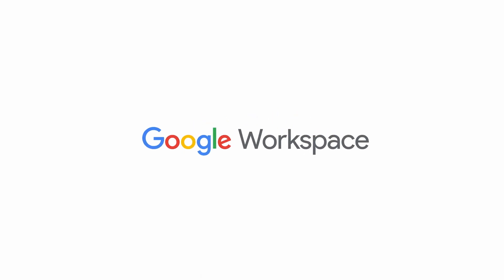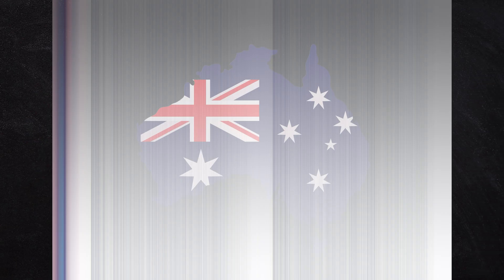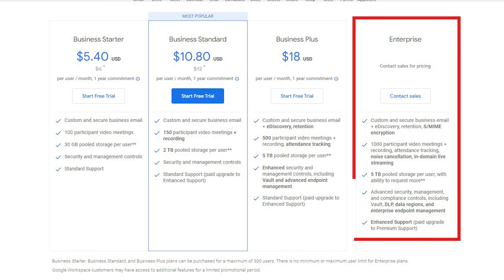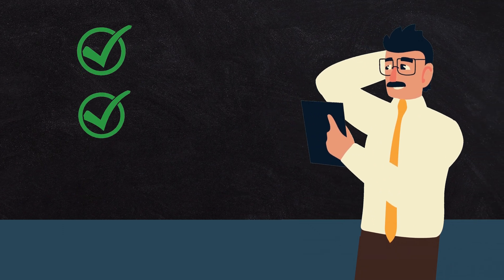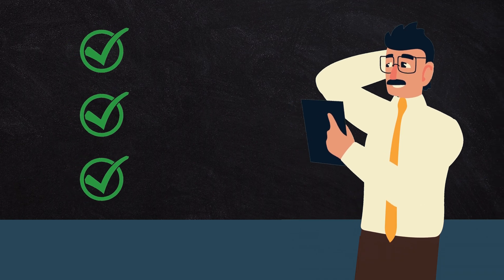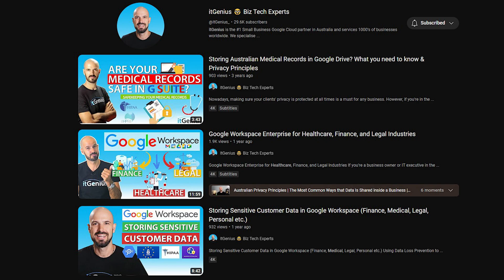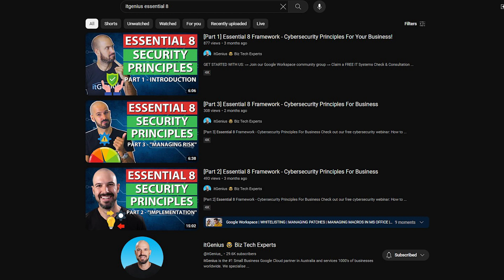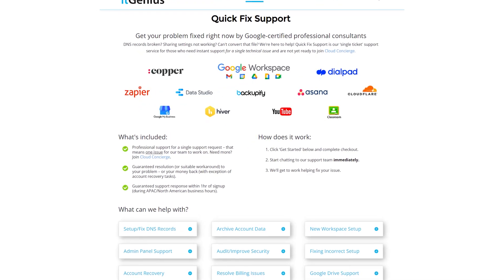[2023] Google Workspace and HIPAA Compliance | What You Need to Know